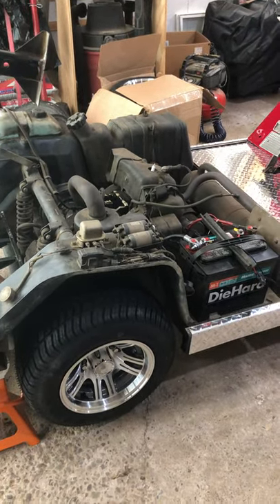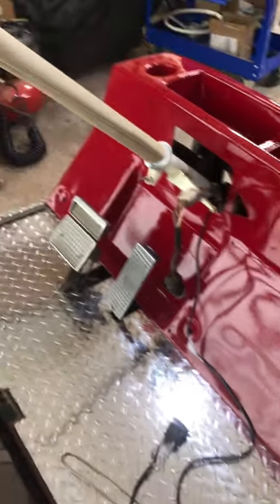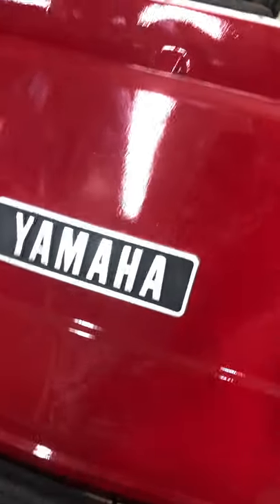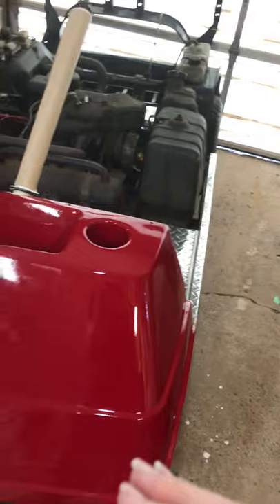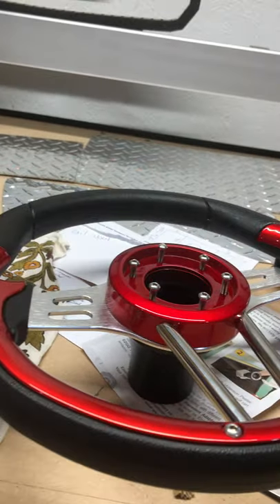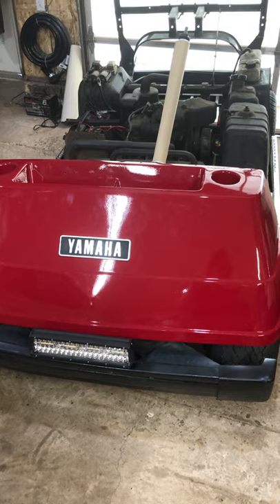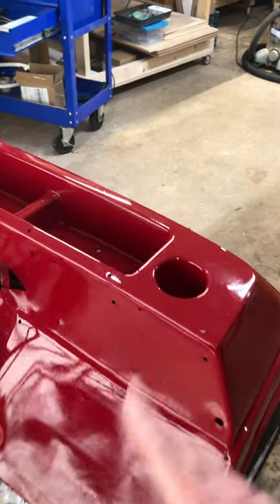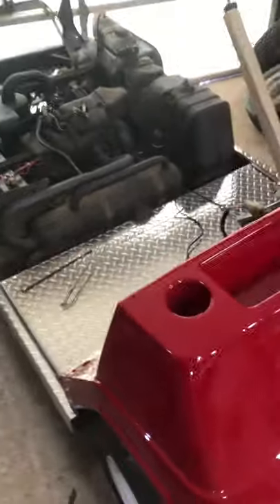The resemble of our G1 Yahama golf cart part 2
During this video I show you the progress we made. Doesnt look like much.

The item we had the most trouble with was the new light bar!  Knuckle buster.

Diamond plate
Steering wheel
Steering wheel adapter
Tune up kit Seller - idealstudios847
Fuel Gas tank gauge